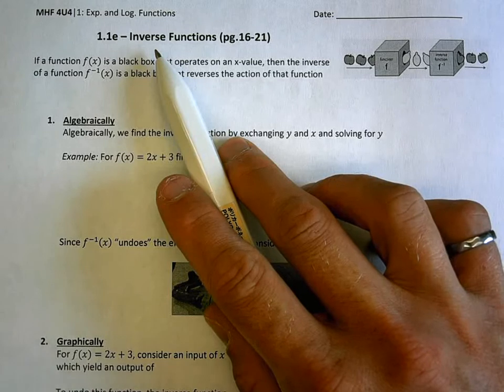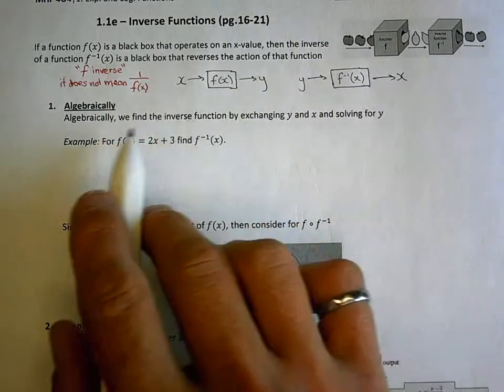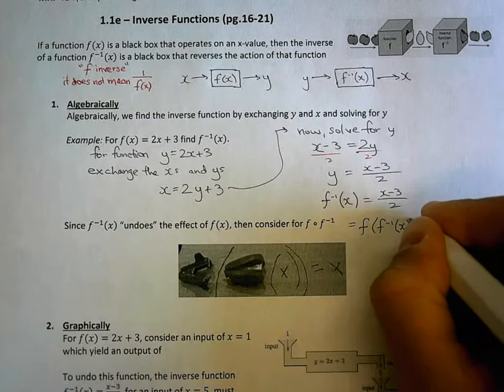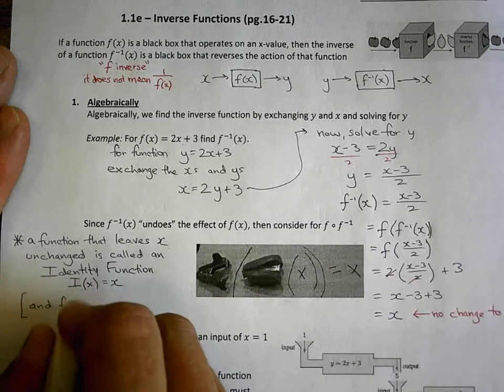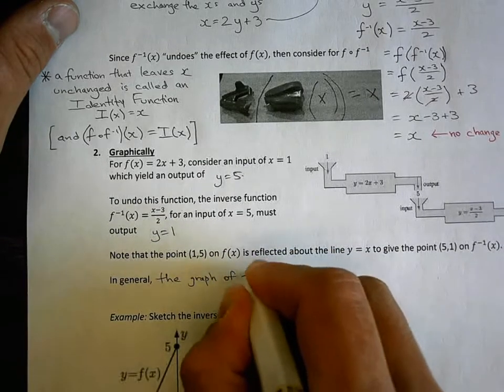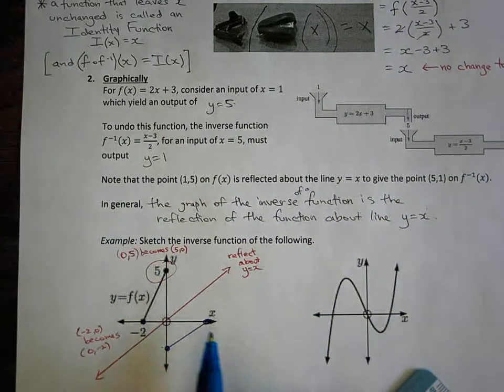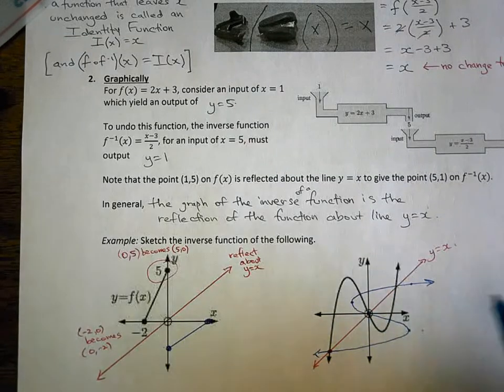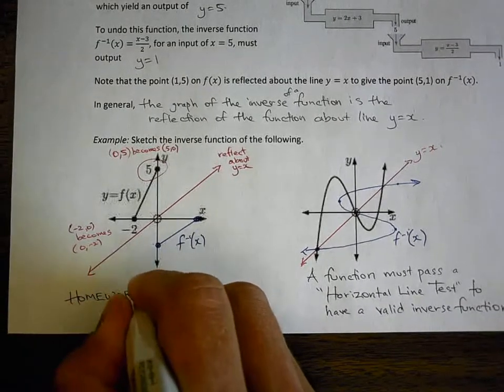1.1e - Inverse Functions